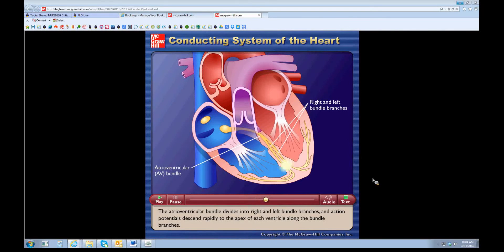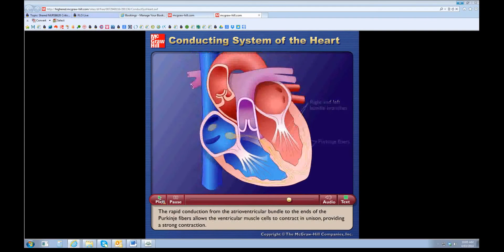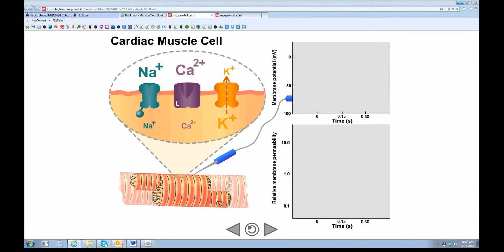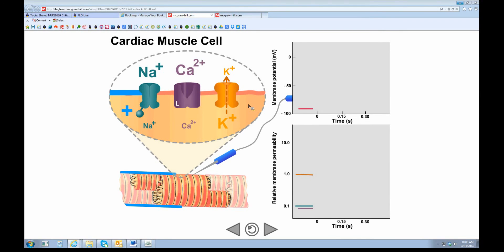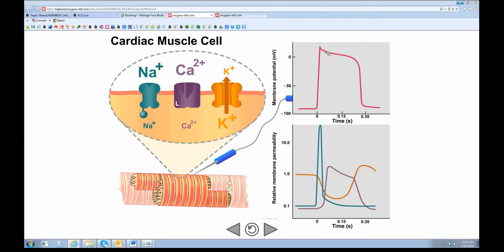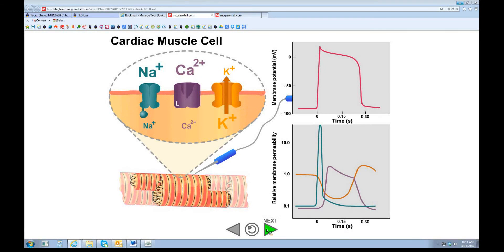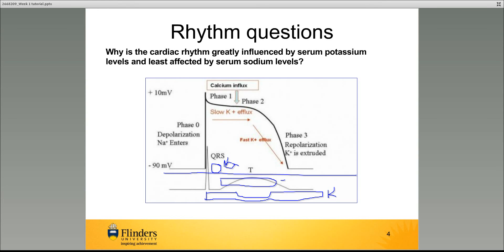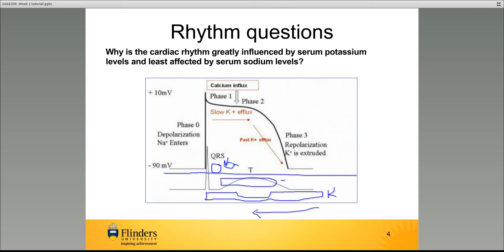Cardiac cell action potential